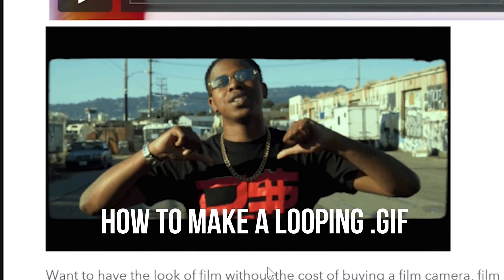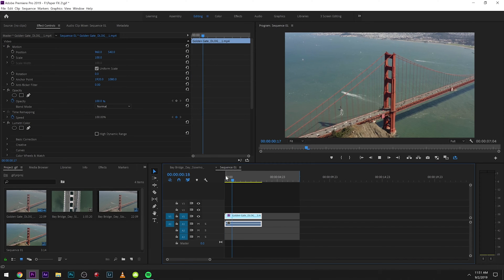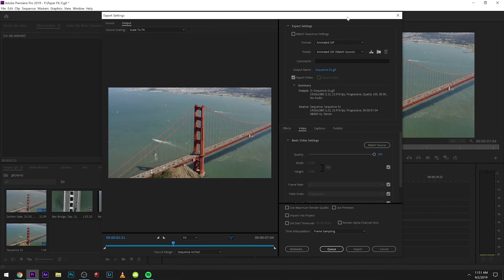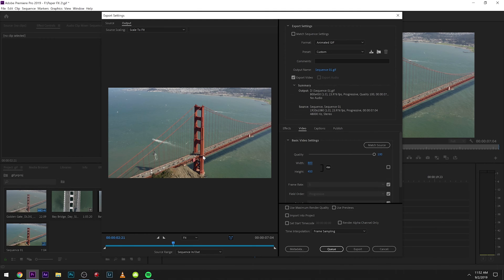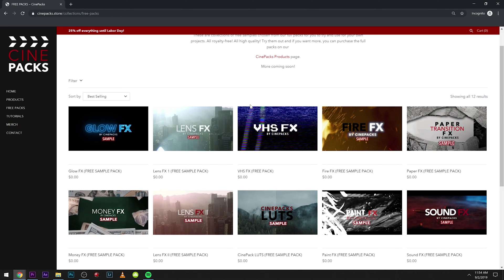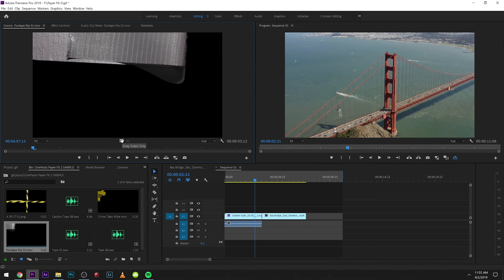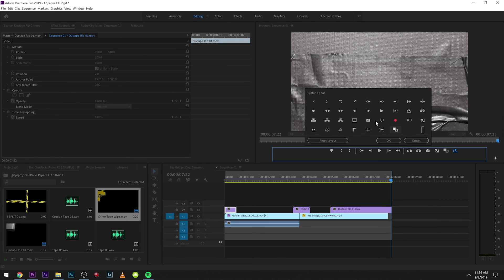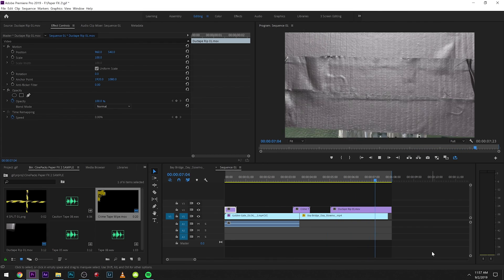Create Looping GIF in Adobe Premiere Pro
How to create a looping GIF that can be used on your website in Adobe Premiere Pro.
Free Sample Pack TO MAKE an animated GIF in Premiere Pro and Gif Brewery - Meme Tutorial for DEAL WITH IT

#.gifs